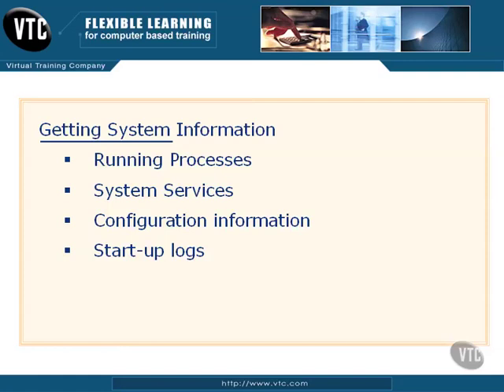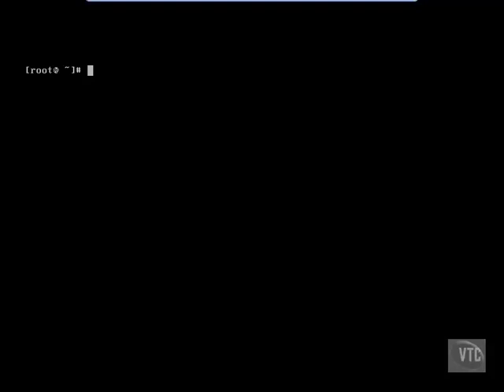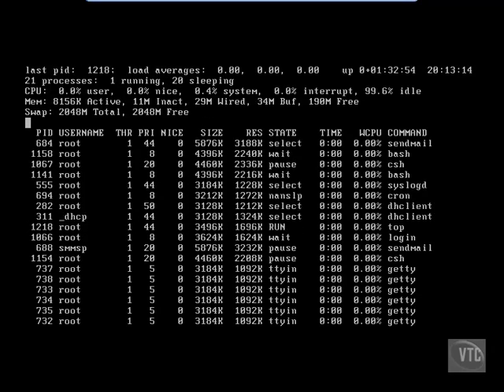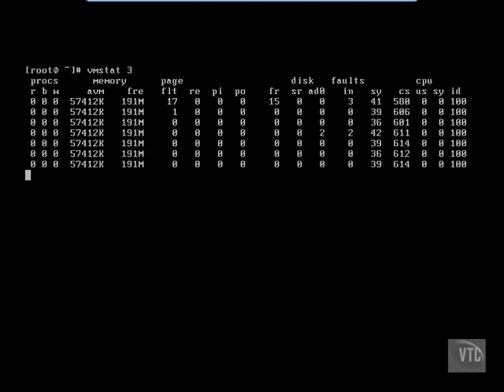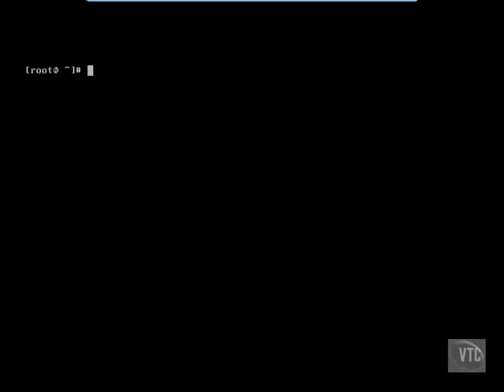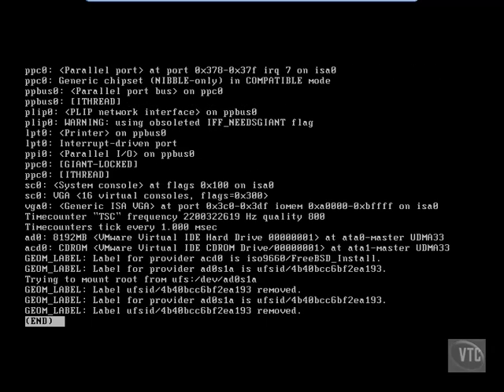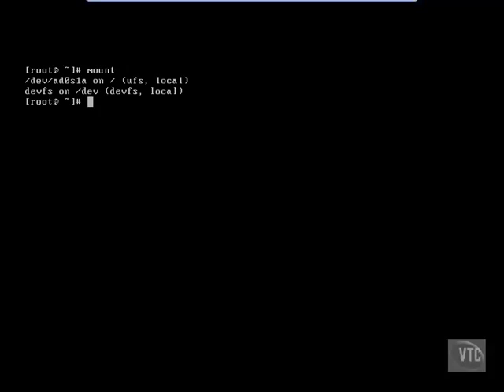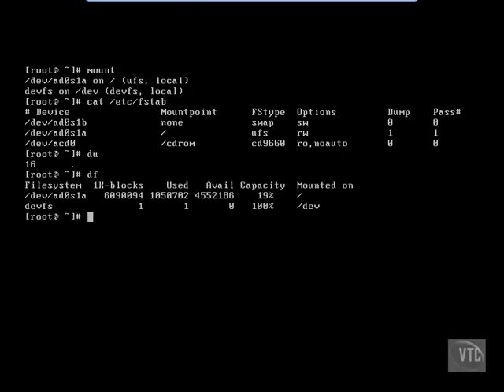01 Getting Around in Unix - 04 Getting System Information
UNIX SYSTEM ADMINISTRATION